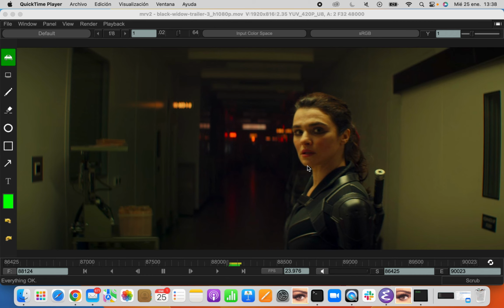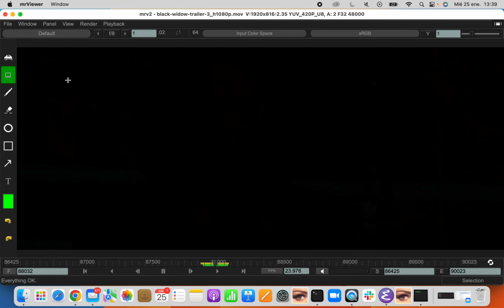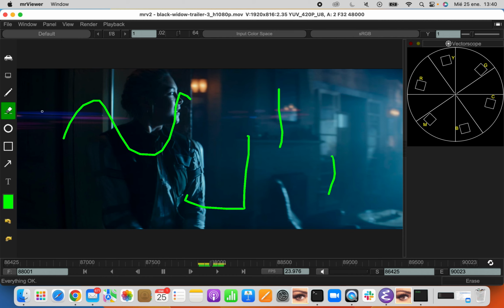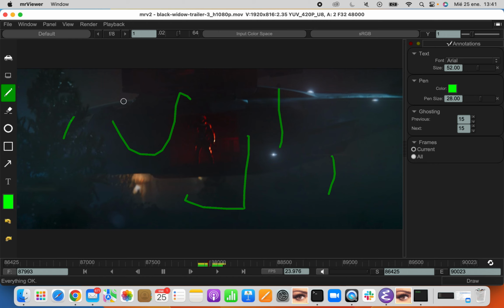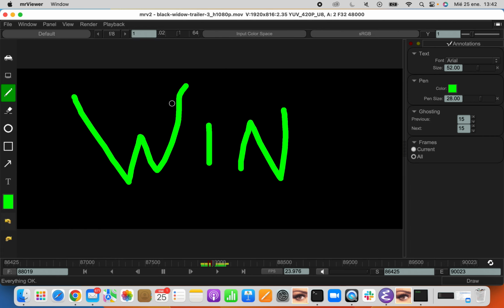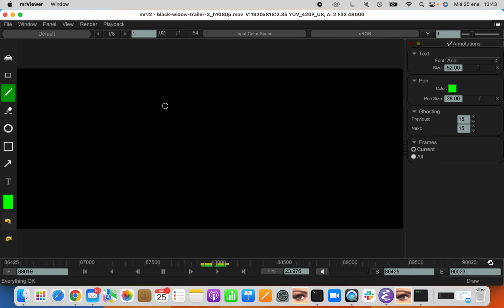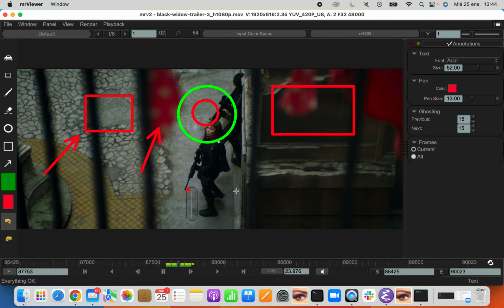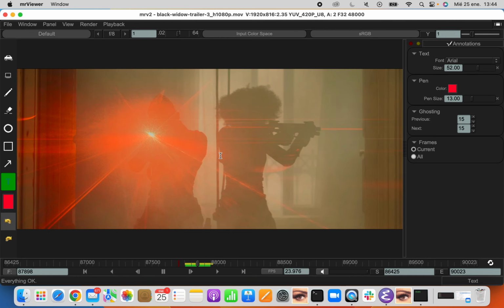mrv2 part 6 - Using the Drawing Tools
In this tutorial, we visit the annotations of mrv2.  That is, the drawing tools and we revisit the other action tools like scrubbing or marquee selection.